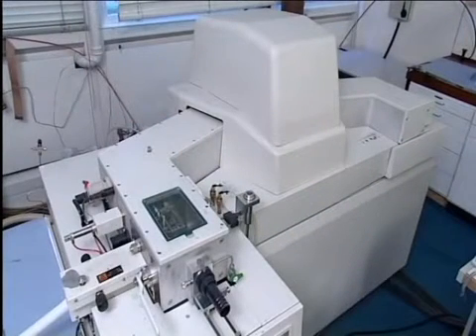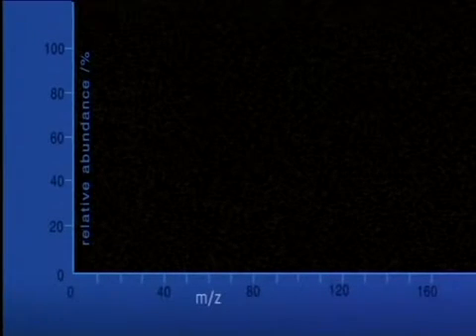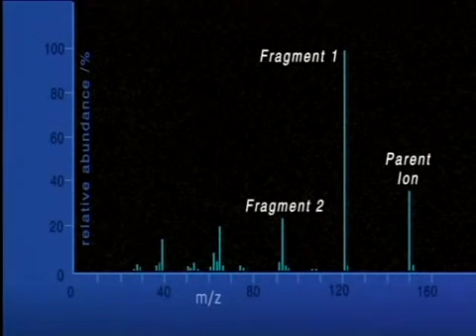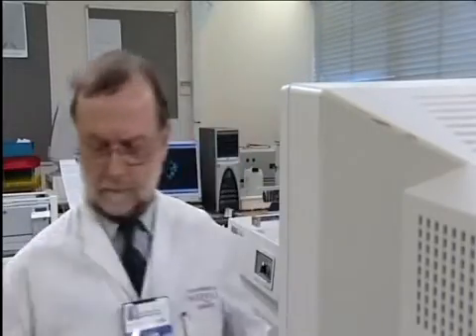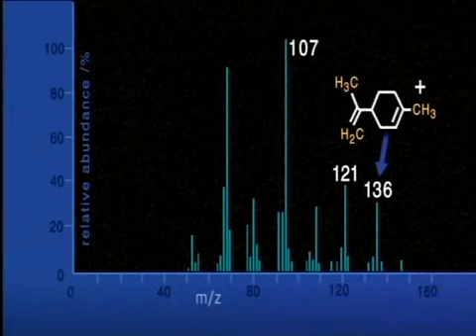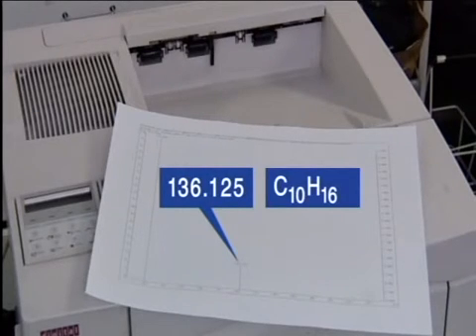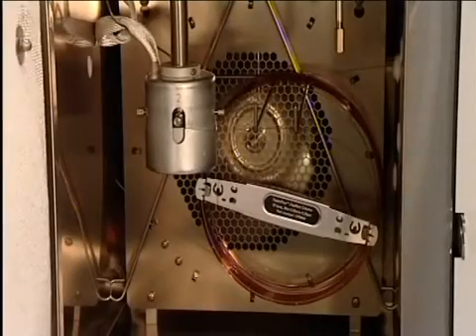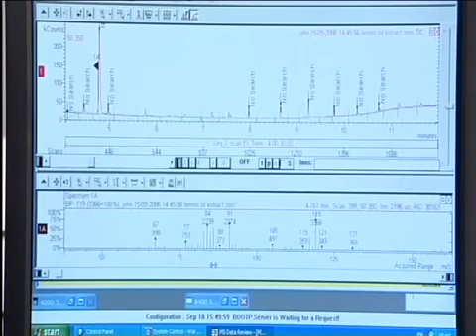Mass Spectrometry MS